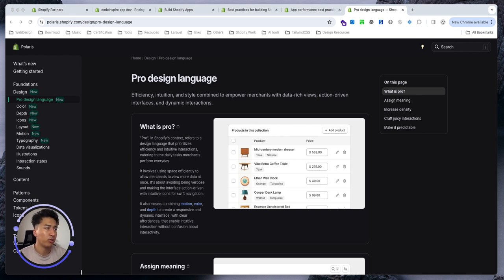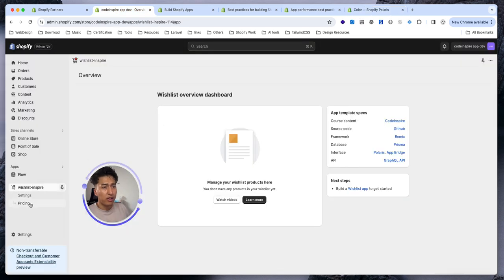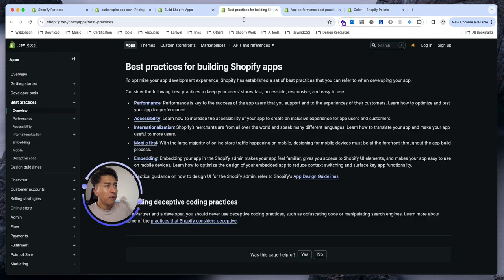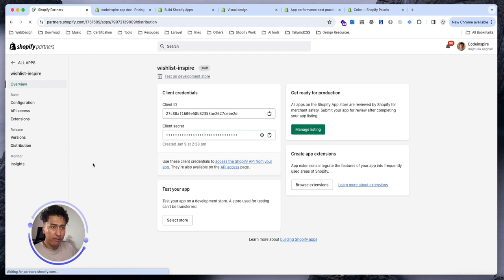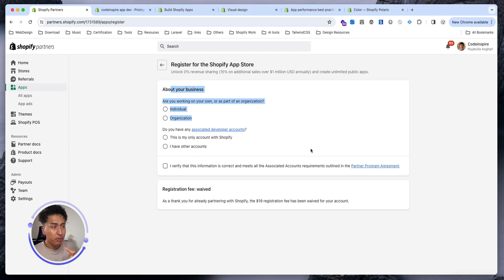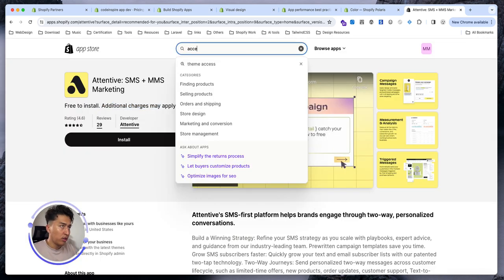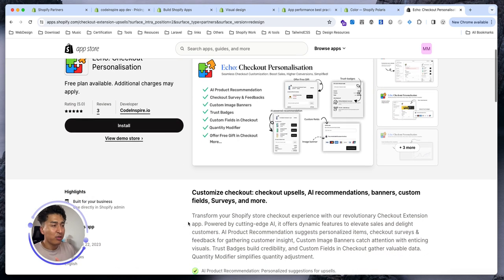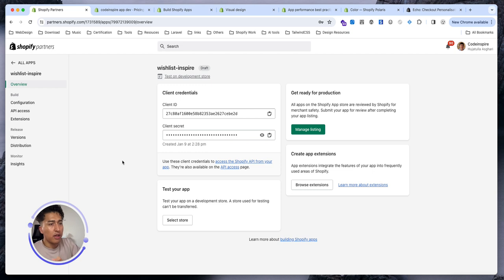24 - Before you publish your app in Shopify app store